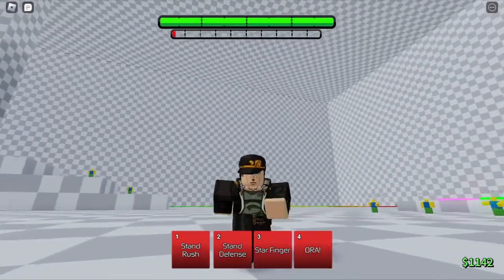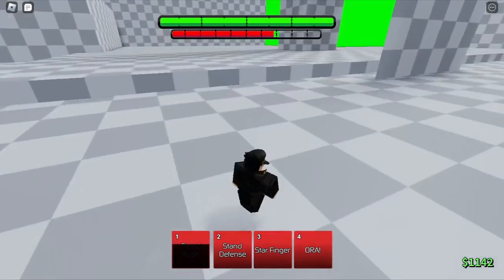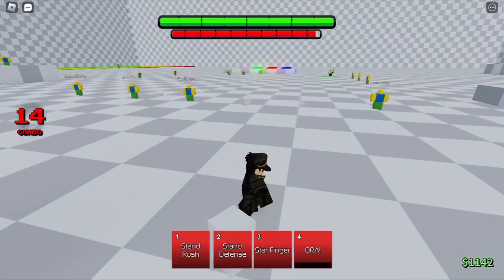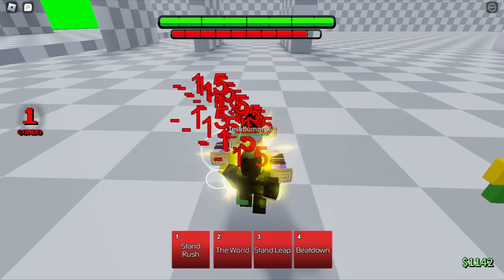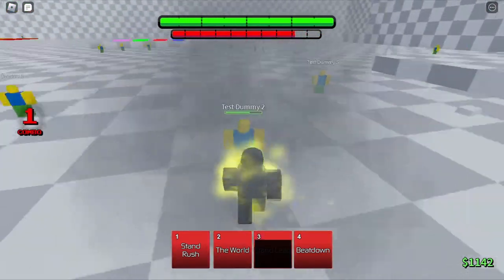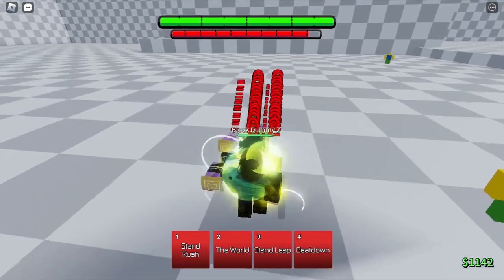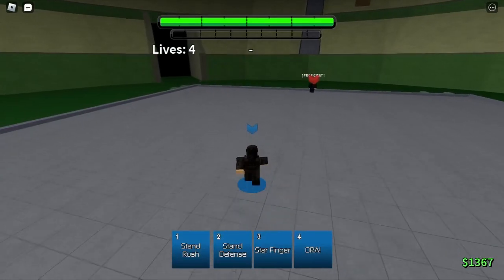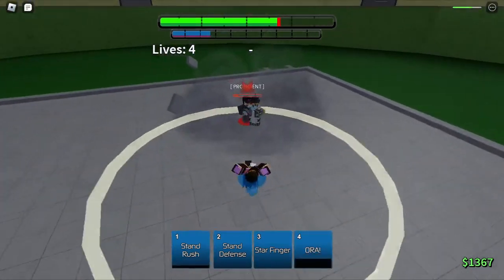STAR PLATINUM! Jotaro Kujo Rework SHOWCASE | [ JOJO ] Anime Battle Arena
Showcasing Jotaro's Rework in Anime Battle Arena

What is ROBLOX? ROBLOX is an online virtual playground and workshop, where kids of all ages can safely interact, create, have fun, and learn. It's unique in that practically everything on ROBLOX is designed and constructed by members of the community. ROBLOX is designed for 8 to 18 year olds, but it is open to people of all ages. Each player starts by choosing an avatar and giving it an identity. They can then explore ROBLOX - interacting with others by chatting, playing games, or collaborating on creative projects. Each player is also given their own piece of undeveloped real estate along with a virtual toolbox with which to design and build anything - be it a navigable skyscraper, a working helicopter, a giant pinball machine, a multiplayer "Capture the Flag" game or some other, yet¬to¬be-dreamed-up creation. There is no cost for this first plot of virtual land. By participating and by building cool stuff, ROBLOX members can earn specialty badges as well as ROBLOX dollars ("ROBUX"). In turn, they can shop the online catalog to purchase avatar clothing and accessories as well as premium building materials, interactive components, and working mechanisms. code shindo life infernasu codes shindo life shindo life tier list roblox naruto max raion rengoku showcase shindo life fusing sengoku and raion rengoku shindo life shindo life raion rengoku azim senko shindo life shindo life codes